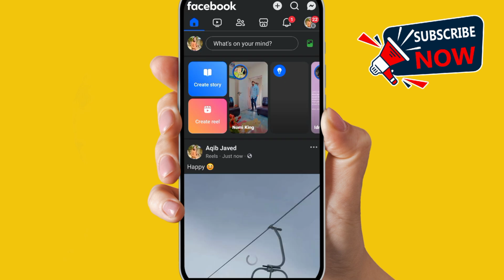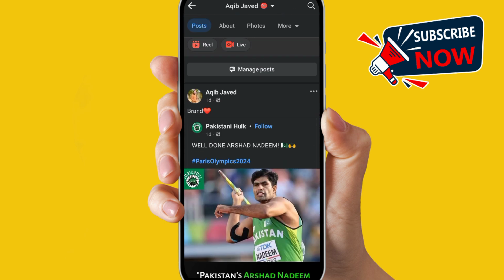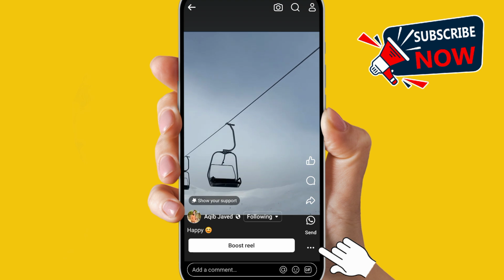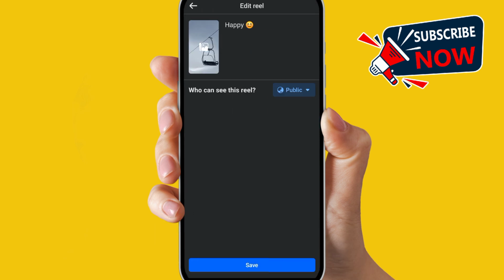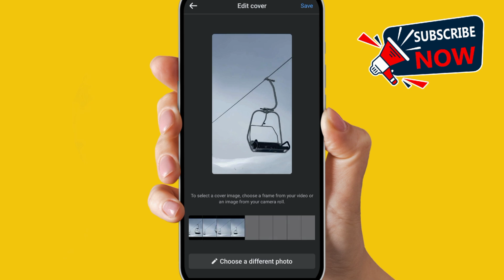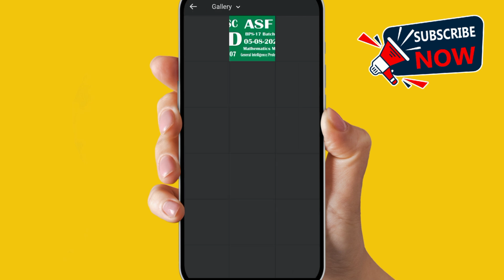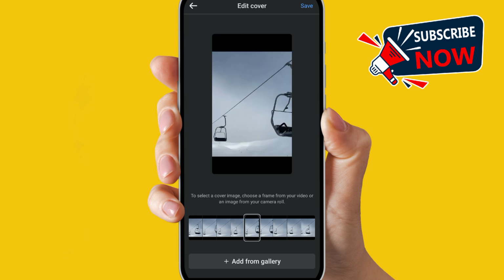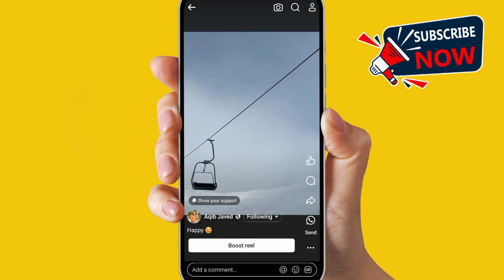How to Add Custom Thumbnail on Facebook Reel (Tutorial 2024)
This guide will teach you how to add a custom thumbnail to your Facebook Reels in 2024. You'll learn how to create an eye-catching thumbnail using design tools, upload it to your reel during the posting process, and ensure it meets Facebook’s guidelines. This tutorial will help you make your Reels stand out and attract more viewers with engaging and personalized thumbnails.